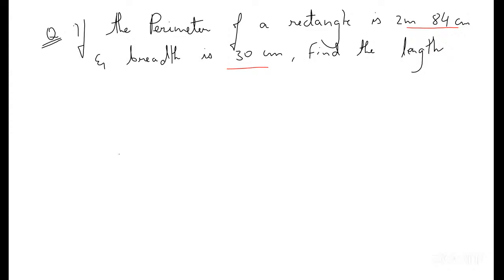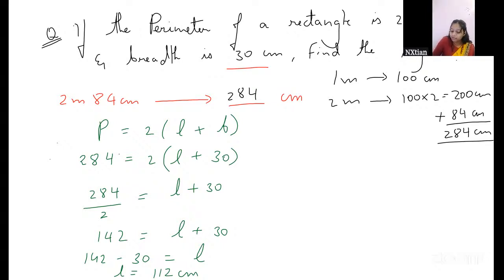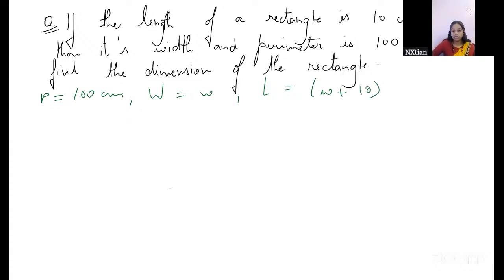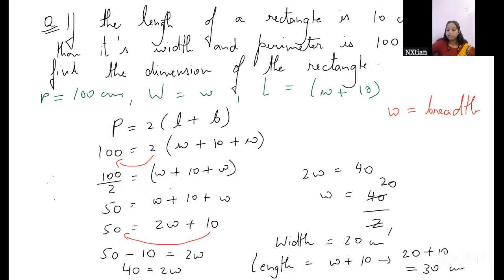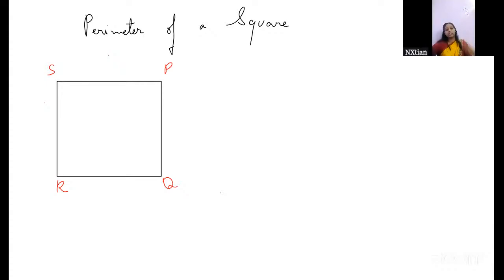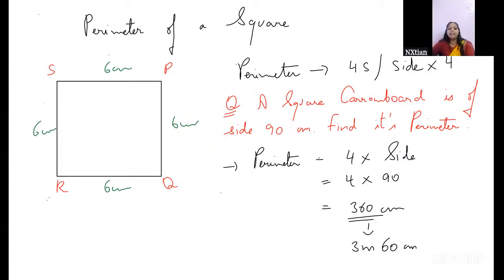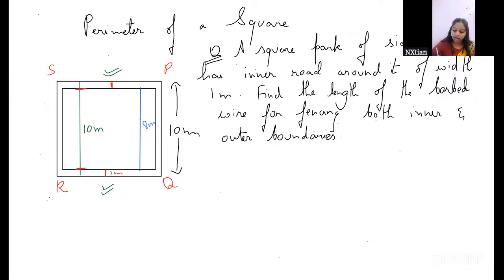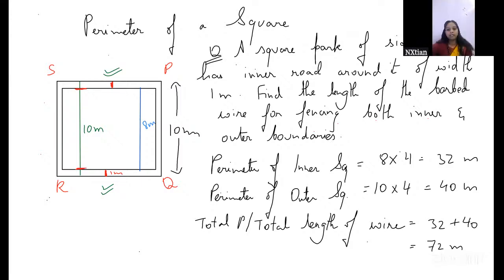MATHS | SCIENCE | OBE | LEVEL C | DEC 09/24#nios#1000subscriber#trending#science